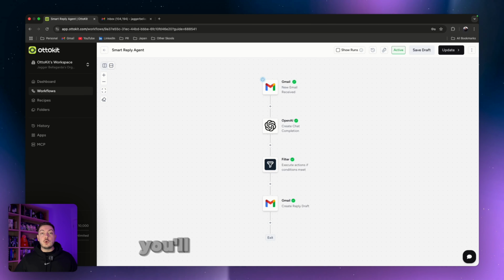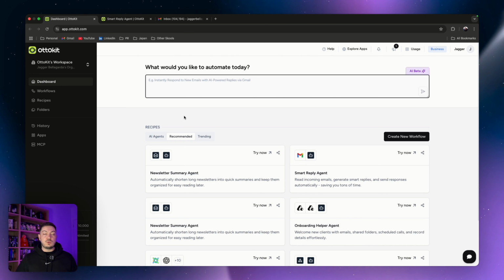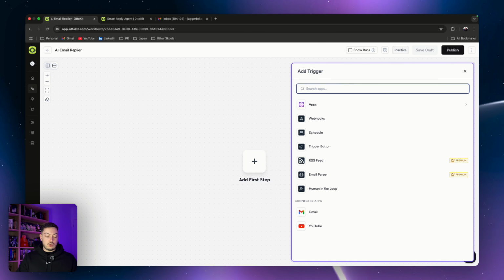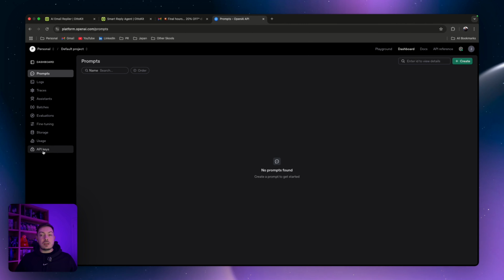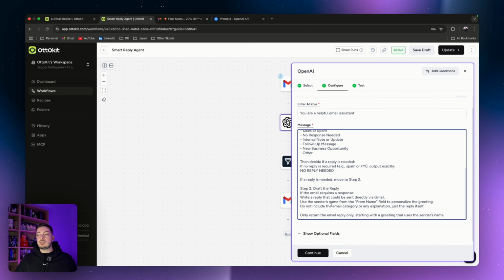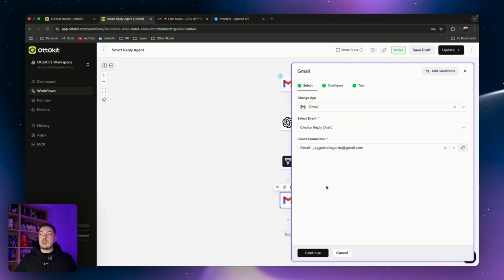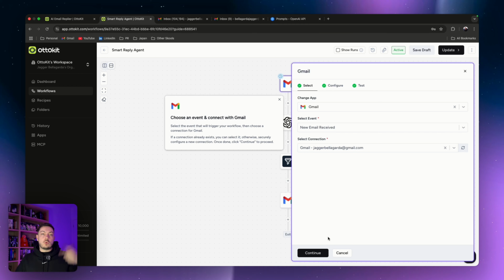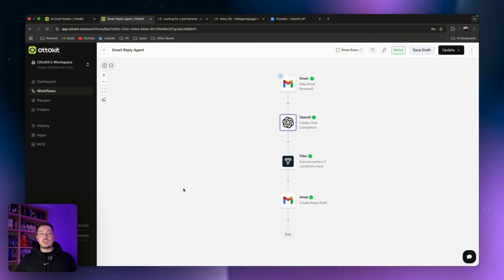Watch Me Automate My Inbox Without Coding! (Beginner's Guide)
Learn how to set up an AI agent workflow that sorts and drafts replies to emails, streamlining inbox management. This tutorial is perfect for beginners with no coding or automation experience.  Harness the power of AI tools for email management today!

We’re using OttoKit, a new automation platform that works like Zapier or Make.com. Whether you're a beginner or just want to boost your productivity, this video is your perfect starting point.